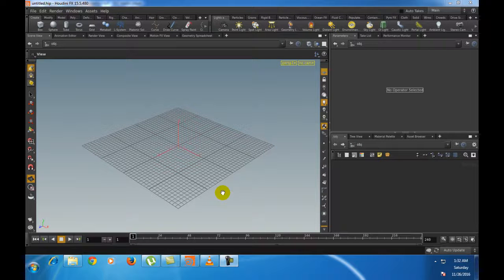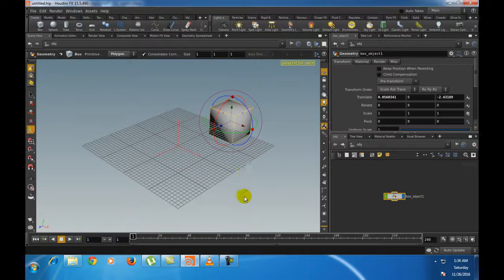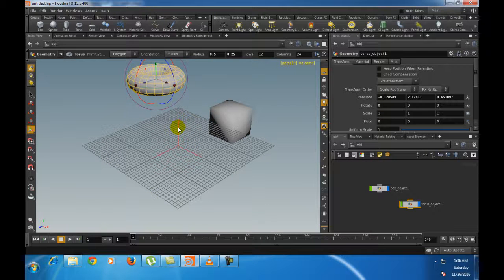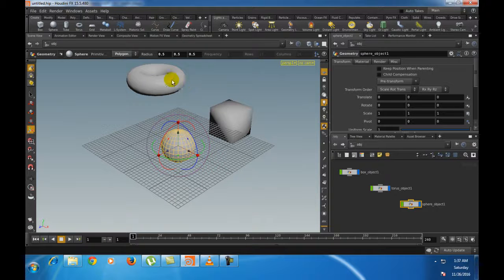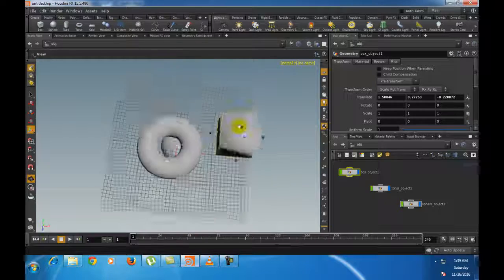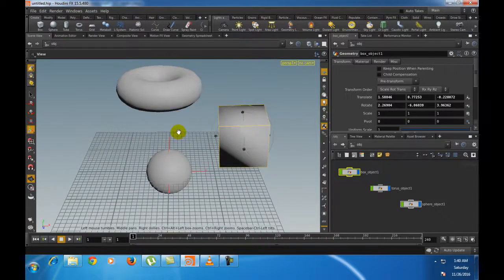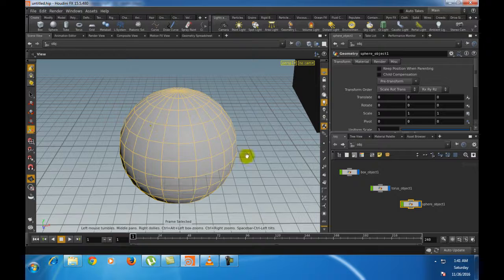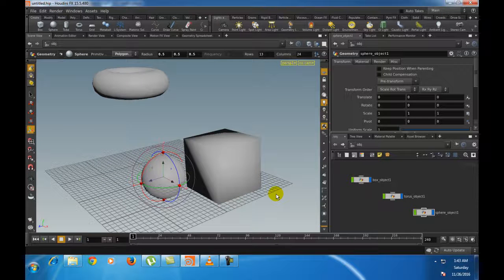Intro BasicTransforming Geometry and navigation View Houdini 15